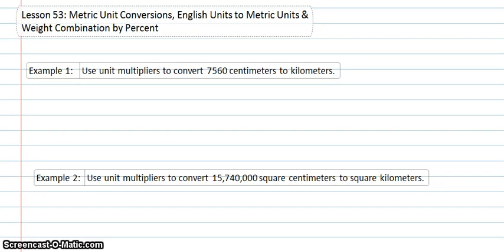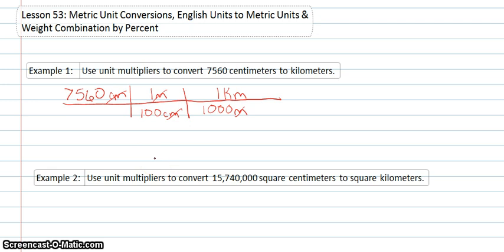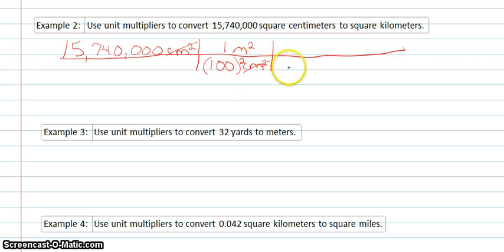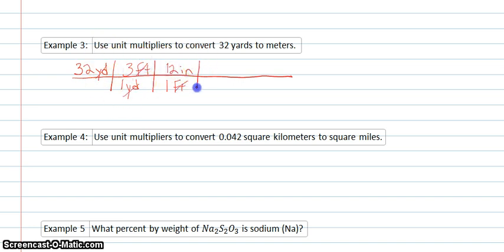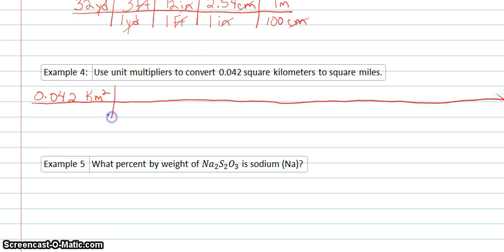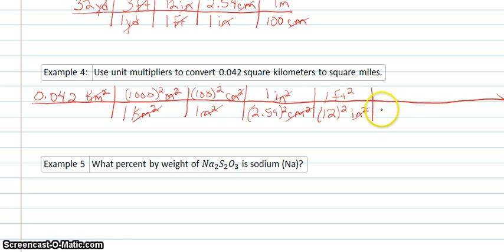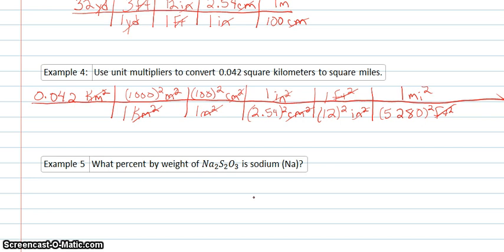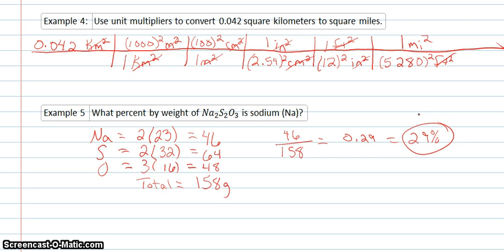Saxon Algebra 2: Lesson 53 Examples